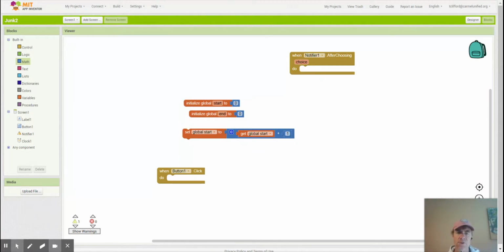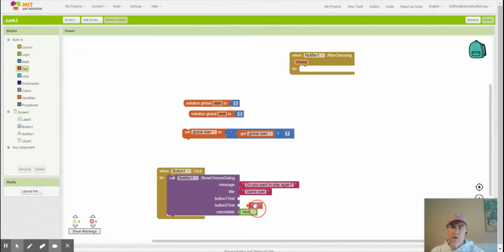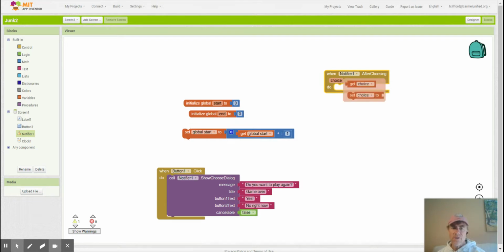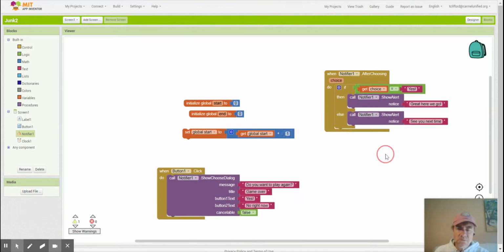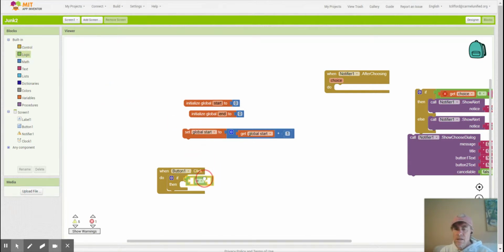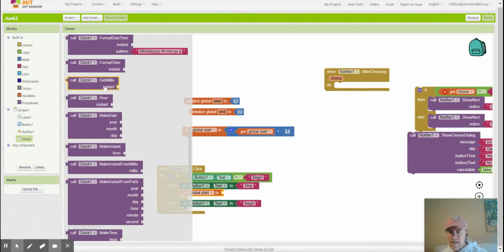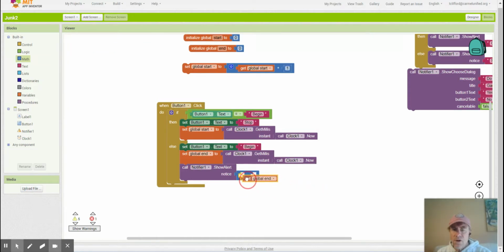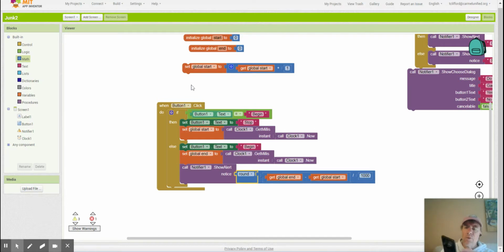MIT App Inventor